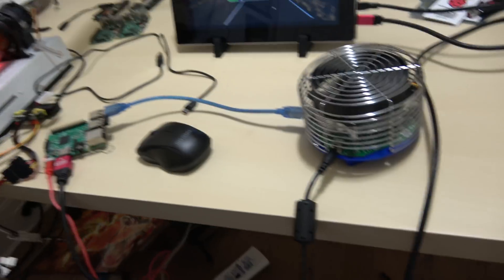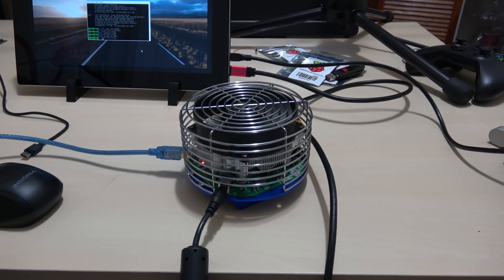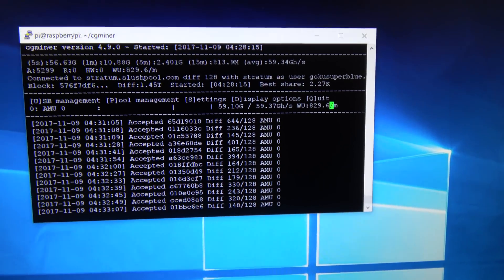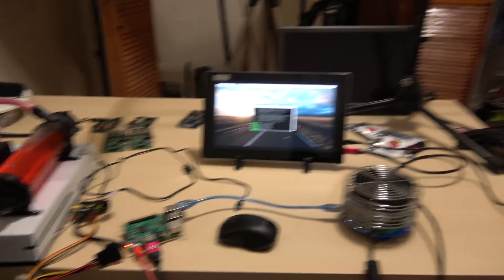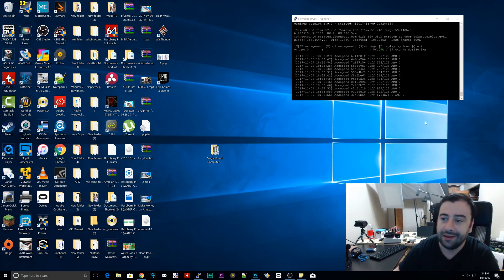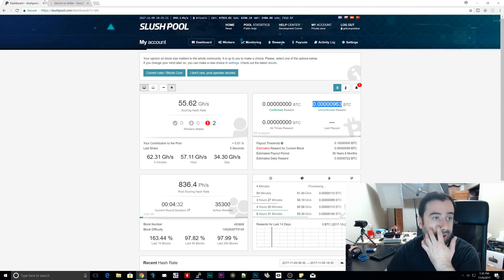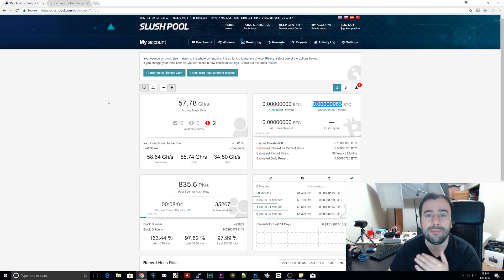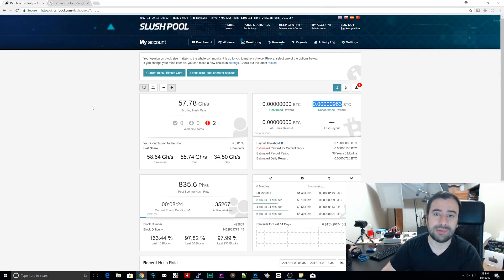Raspberry Pi Bitcoin Mining For 12 Hours!